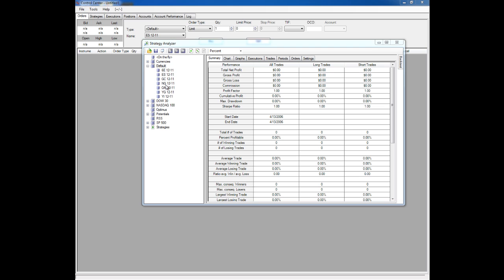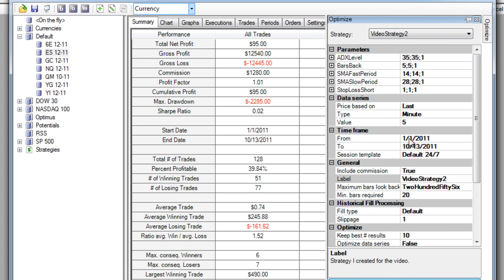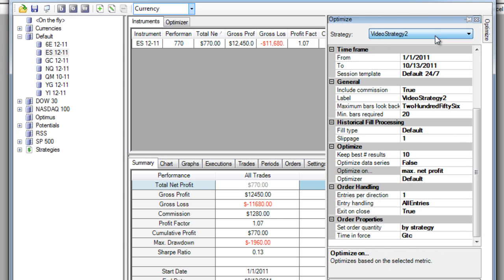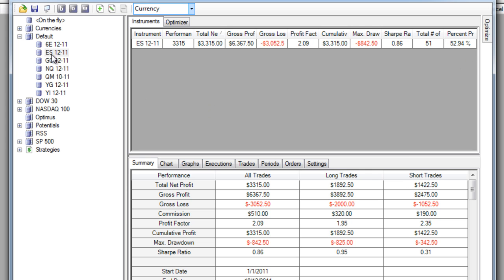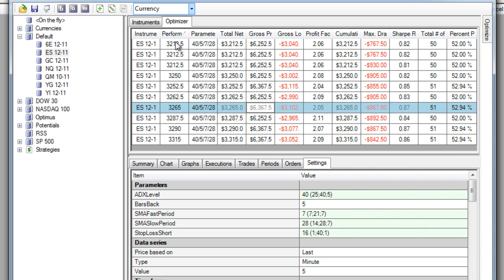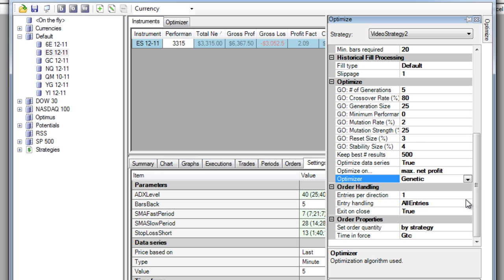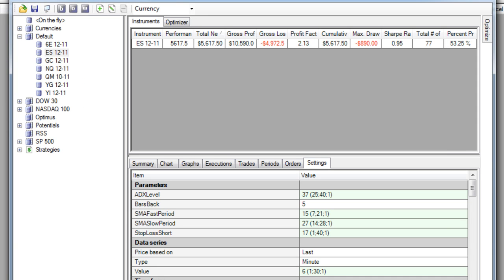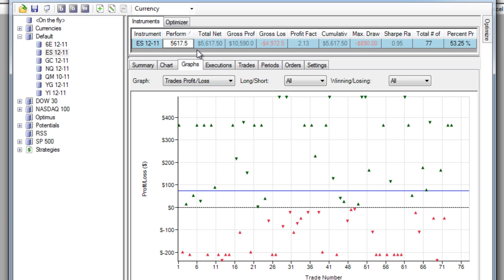Optimizer | NinjaTrader 7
An overview of the optimizer, a great analysis tool for perfecting your automated system with NinjaTrader 7.